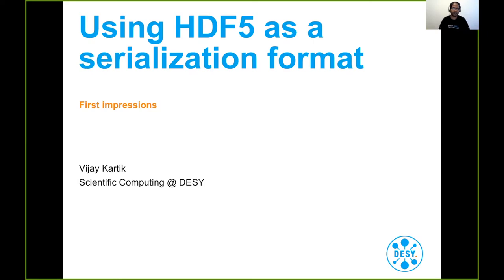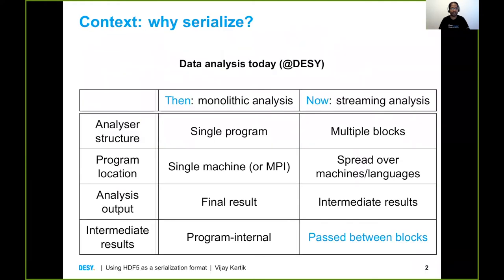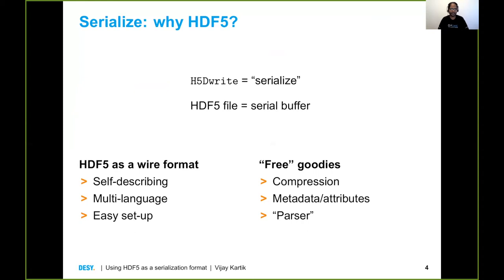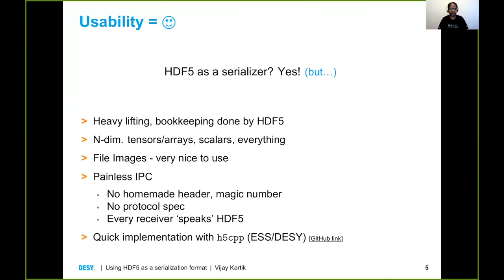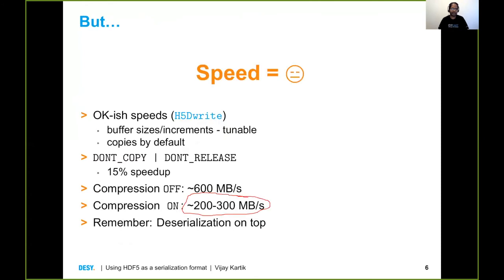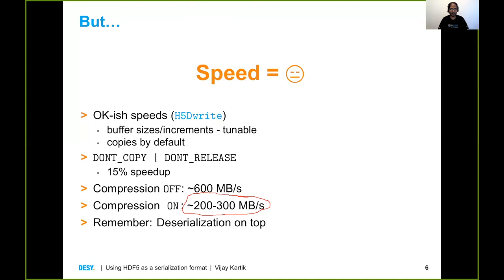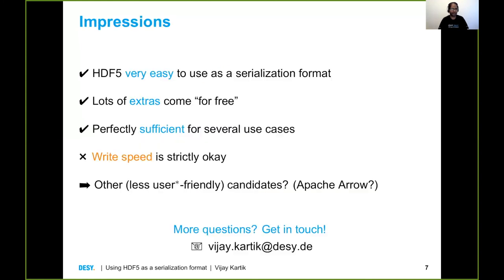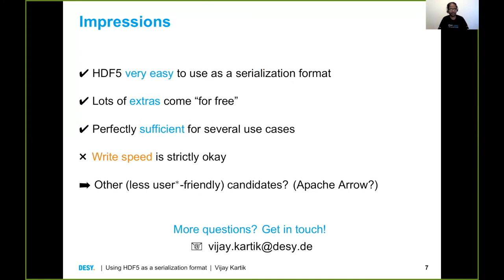Using HDF5 as a wire format for multi-dimensional data Vijay Kartik, Deutsches Elektronen-Synchrotro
2021 European HDF5 Users Group - July 7, 2021

A brief look into recent attempts at using HDF5 as a common ‘wire format’ for sending serialized multi-dimensional data between processes.